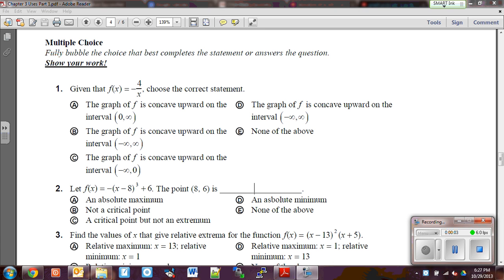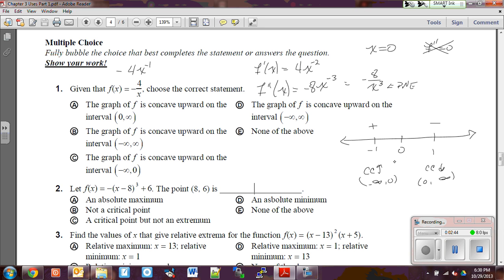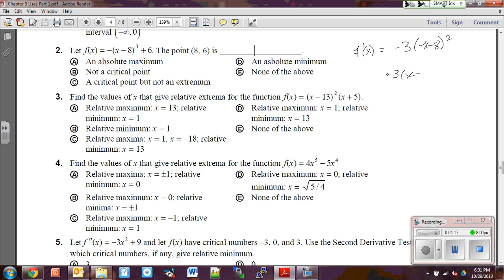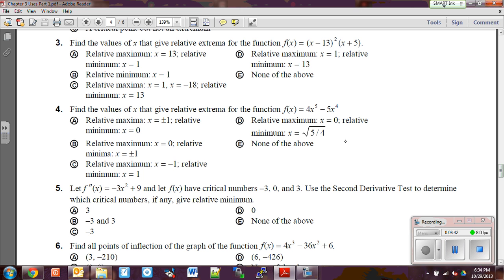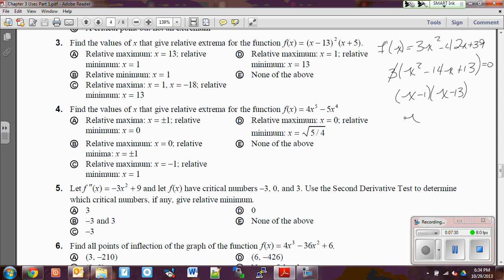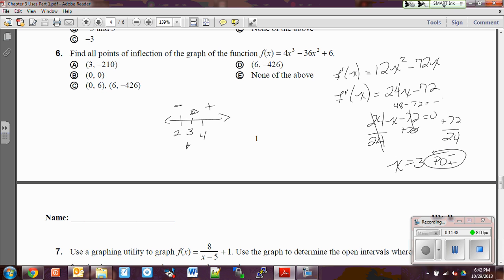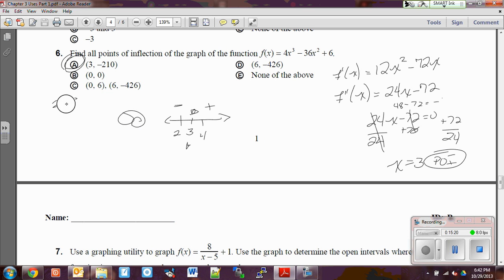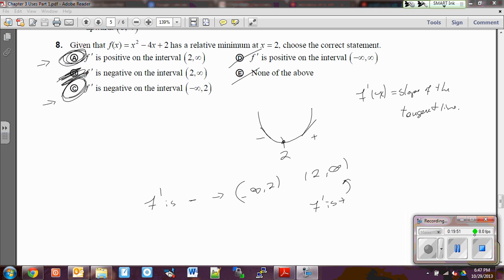Unit 3 Review - Calculus